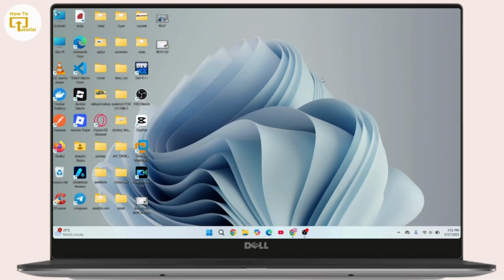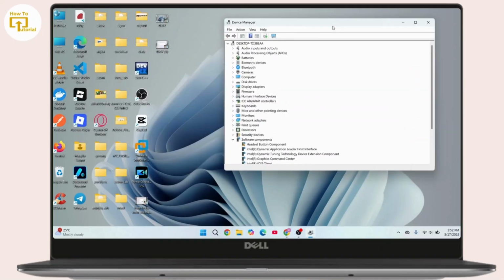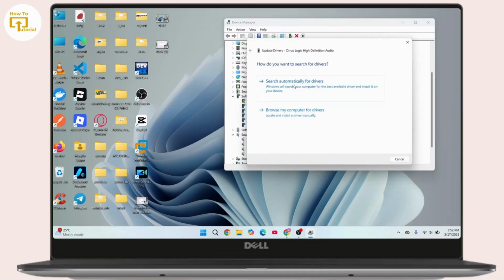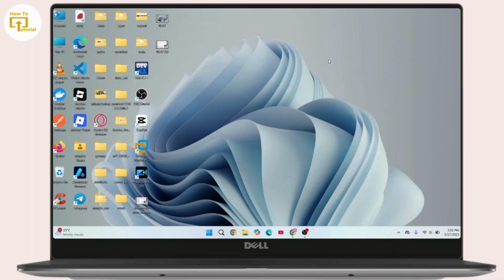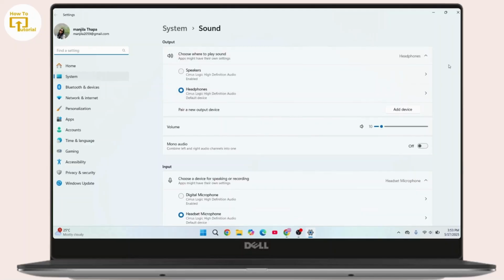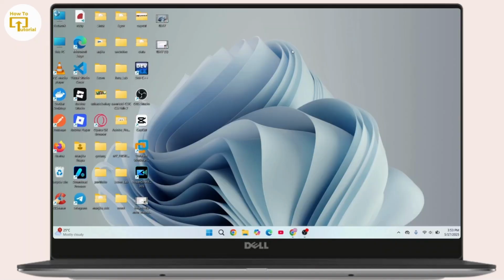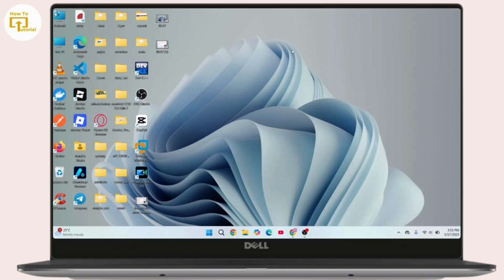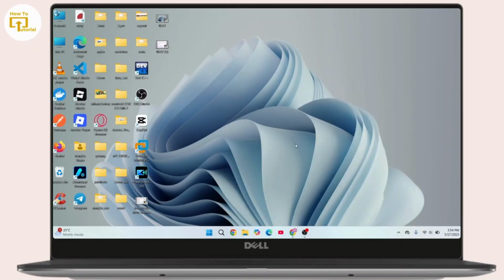How to Fix Laptop Speaker Crackling Noise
How to Fix Laptop Speaker Crackling Noise @LoginHelps
Fix your laptop speaker crackling noise or distorted sound quickly and easily with these step-by-step troubleshooting tips. In this video, Kate shows you how to restart your laptop, check connections, update audio drivers, disable audio enhancements, check CPU usage, scan for malware, and more to resolve annoying speaker issues. Whether you use Windows or external speakers, these simple fixes will help you enjoy clear sound again.

Chapters (Timestamps):
00:00:00 - Introduction
Learn how to fix laptop speaker crackling and distorted sound easily.

00:00:15 - Restart Laptop
Try restarting your laptop to fix minor sound glitches.

00:00:35 - Check Connections
Ensure headphones or external speakers are properly plugged in.

00:00:55 - Update Audio Drivers
Update your laptop audio drivers via Device Manager for better sound.

00:01:30 - Disable Audio Enhancements
Turn off audio enhancements in sound settings to fix distortion.

00:02:00 - Check CPU Usage
Close unnecessary apps in Task Manager to reduce sound issues.

00:02:25 - Scan for Malware
Run a full system scan to remove viruses affecting audio.

00:02:50 - Final Tips
Consider system restore or reinstall if problems persist.

00:03:07 - Conclusion